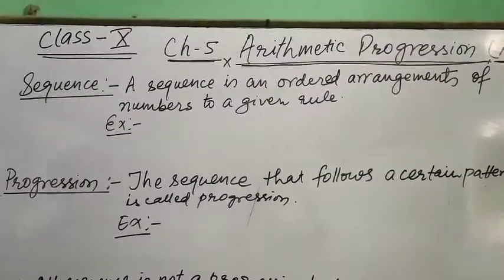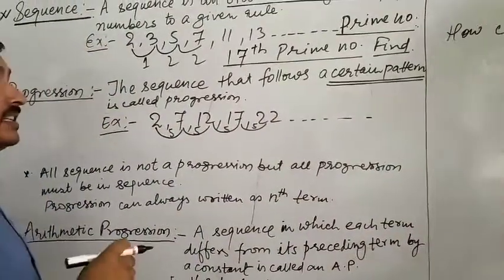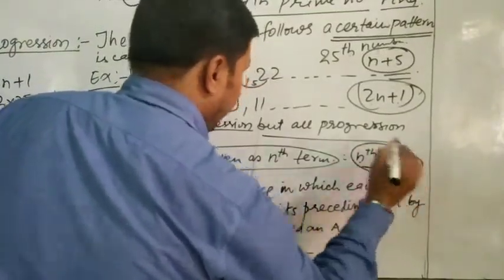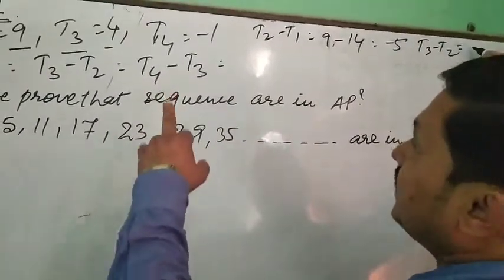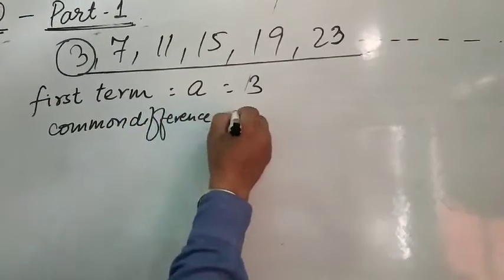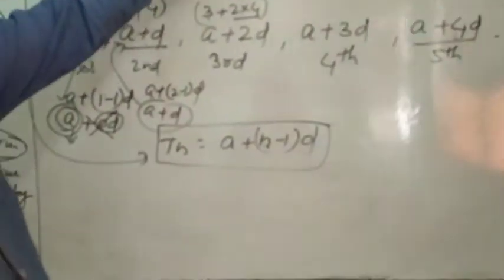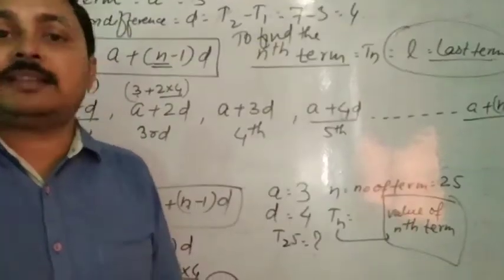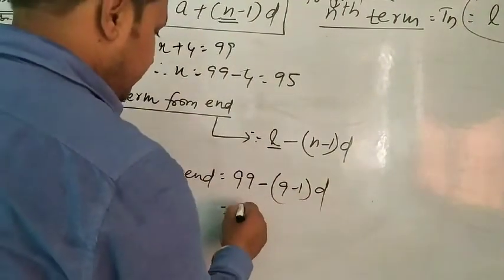Class 10 Maths Ch 5( A P) Part 1